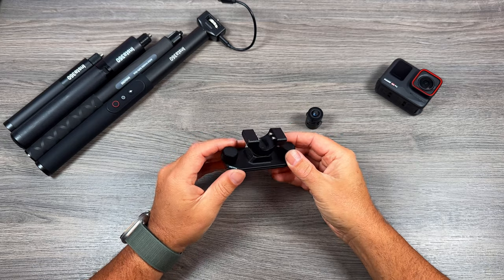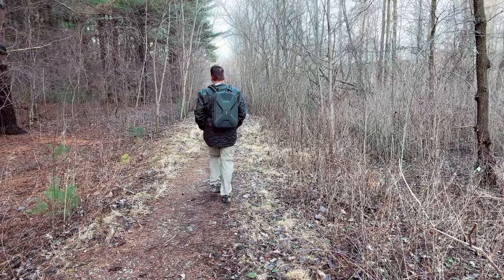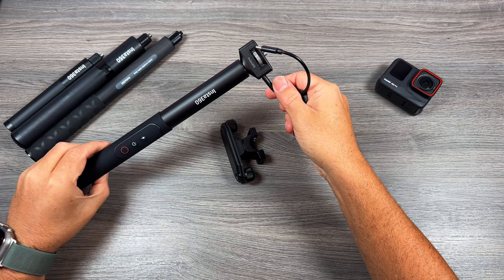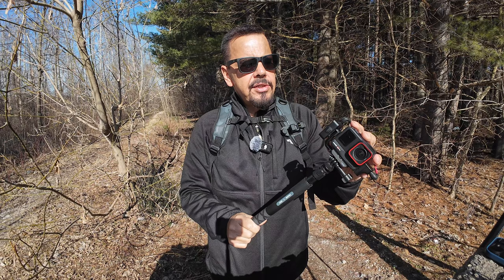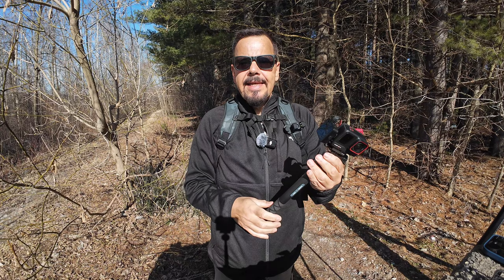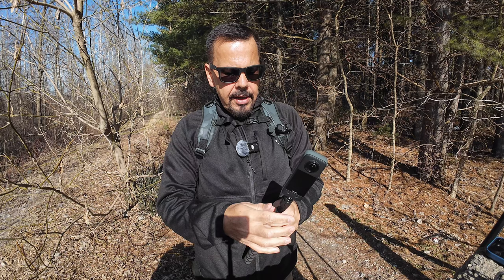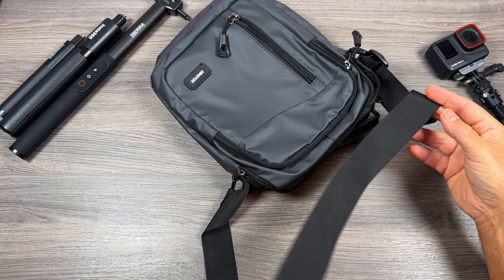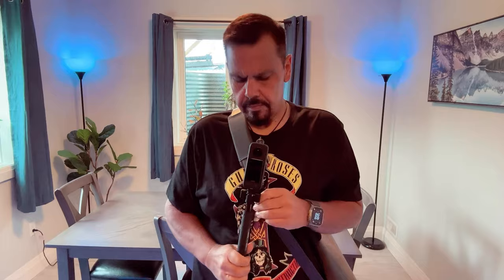Magnetic Extension Pole Holster from Insta360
In this video, we are looking at a great new accessory from Insta360 which is a magnetic selfie stick or extension pole holster. This attachment allows you to holster your extension pole with camera right to your backpack strap. It is incredibly secure and compatible with a wide variety of extension poles and cameras including 360 cameras and action cameras. This has quickly become one of my most used accessories when out hiking or vlogging.

DJI Pocket 3
DJI Action 2

Samsung T7 Shield 4TB SSD